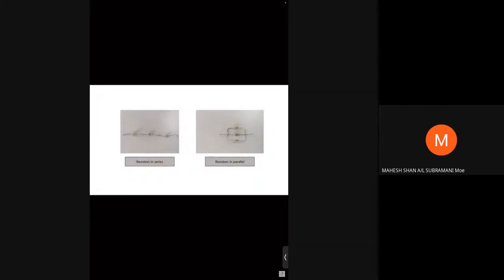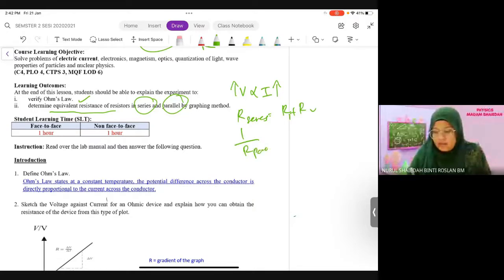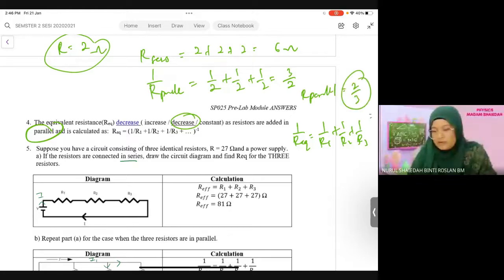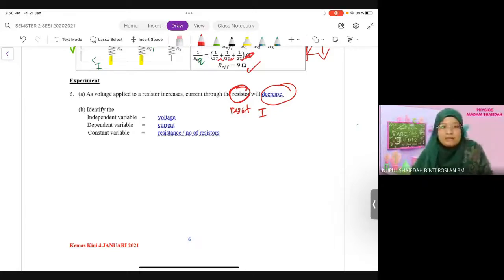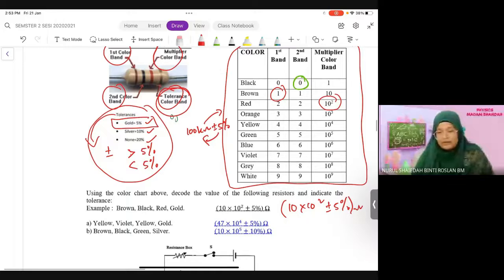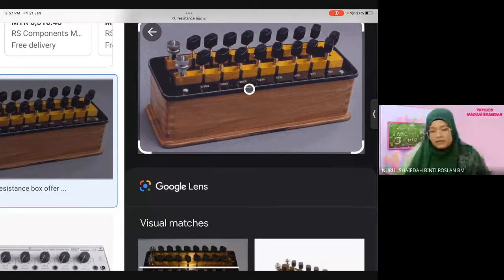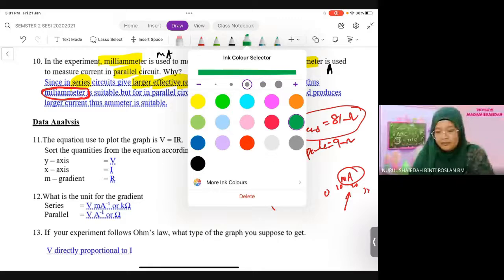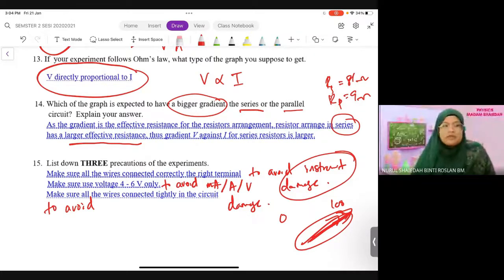H2P6 H2P7 Sem 2 Week 2 PRELAB EXPERIMENT 2